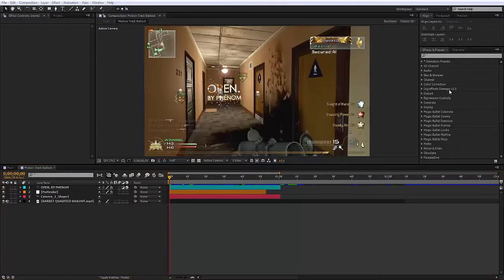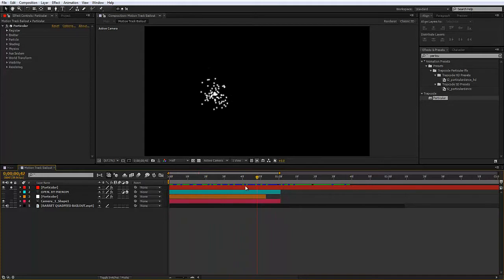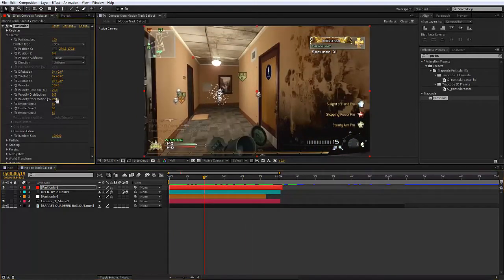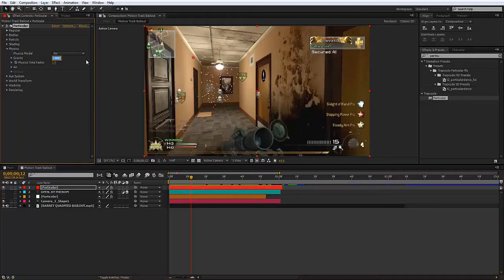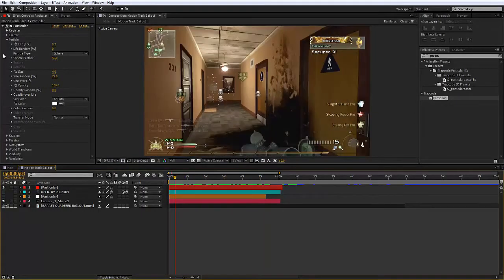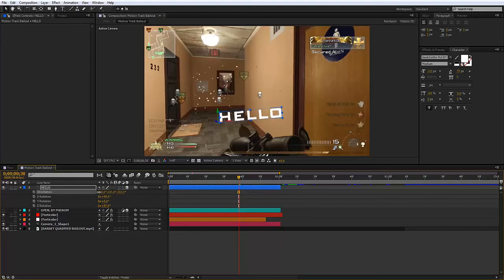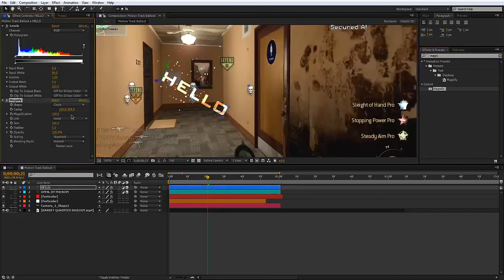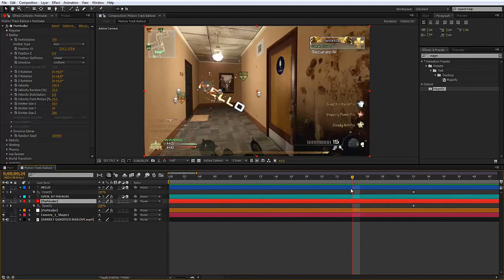After Effects: Motion Tracked Particles + Glassy Text! | iPhenomGaming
You will get:
▷  100% credit.

It could be:
▷  Cinema 4D
▷  After Effects
▷  Sony vegas
▷  Photoshop

- Cre8Tutorials